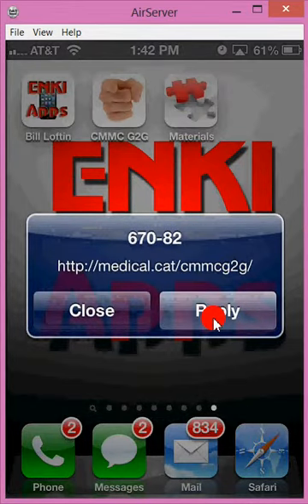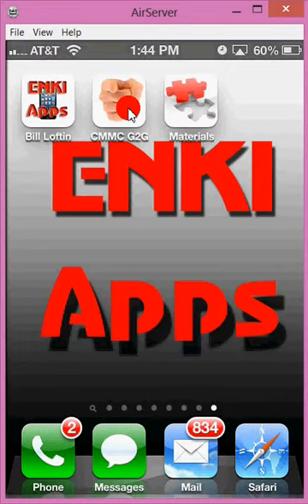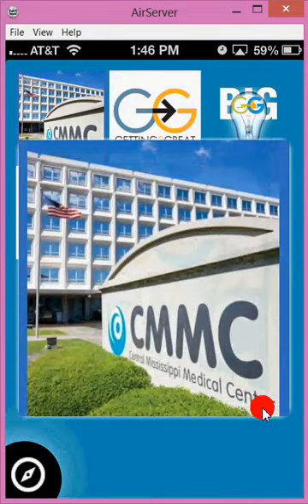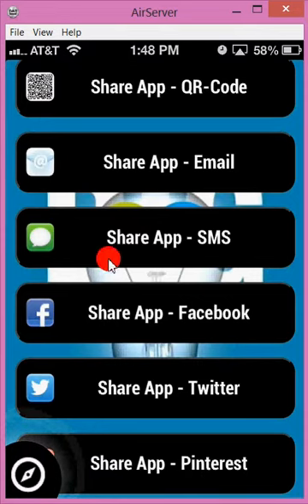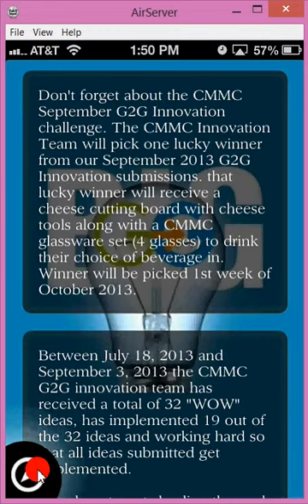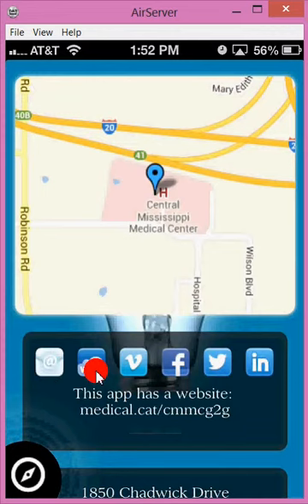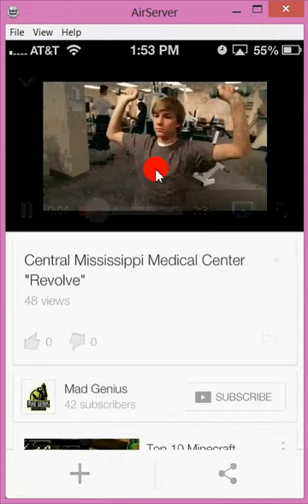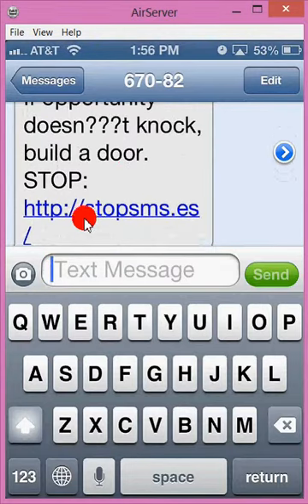CMMC Innovation App Turtorial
ENKI Apps